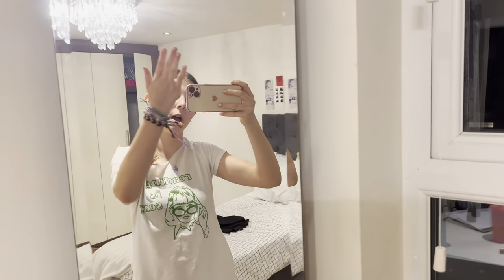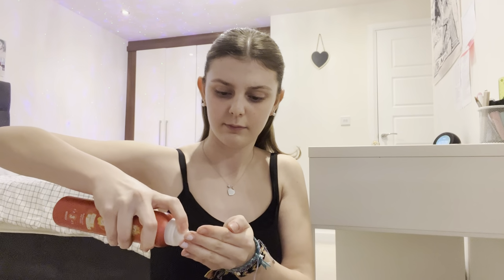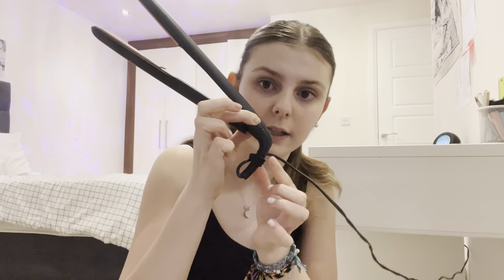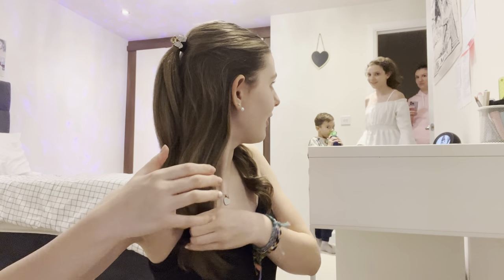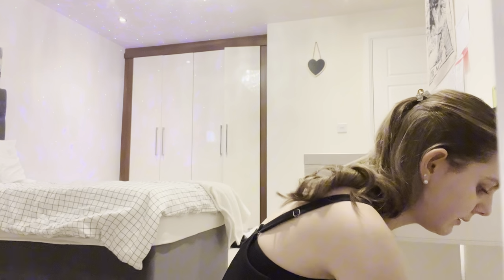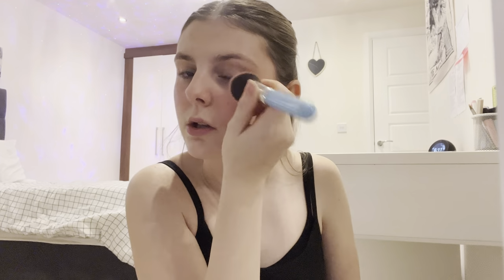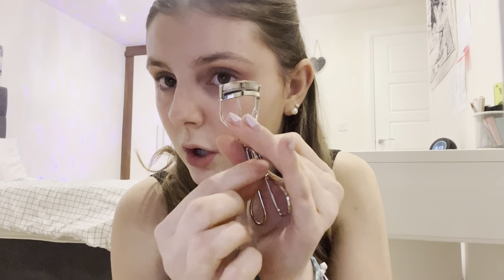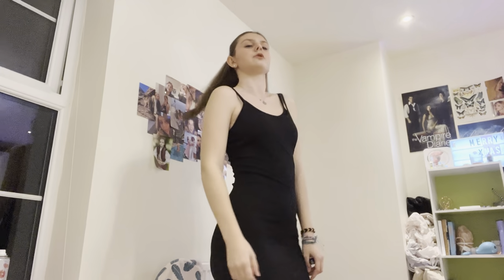chatty grwm for dinner | fancy restaurant & catching up 🕊️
Hii!! I finally was able to post this video at the correct time aaaa!! Hope you enjoy ❤️‍🔥❤️‍🔥
*for better quality watch with 1080p*￼

📍ANY LINKS 📍
CLEAN GIRL MAKEUP & HAIR TUT 🌷 | slick back, tips + more

🌷faq
how old are you? ➝ 14
what year are you in? (uk) ➝ 10
ethnicity? ➝ moldovan
how often do you post? ➝ once to twice a week